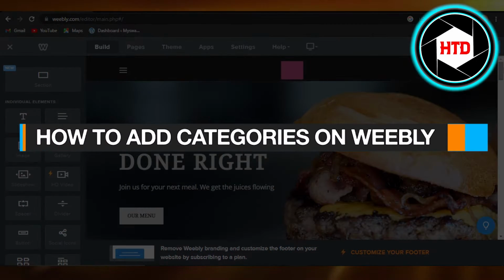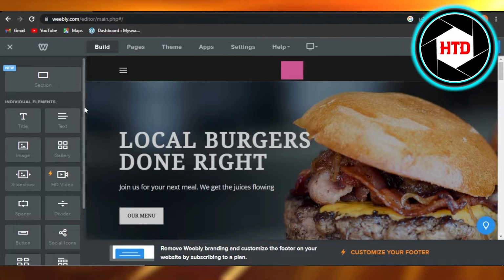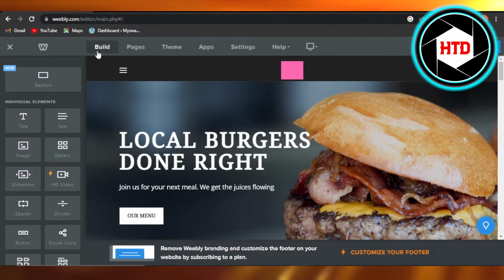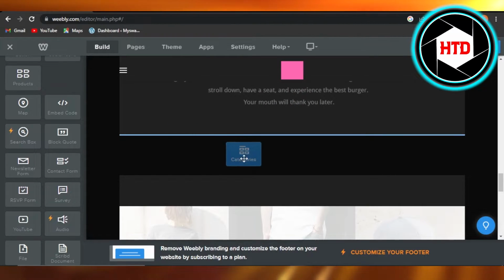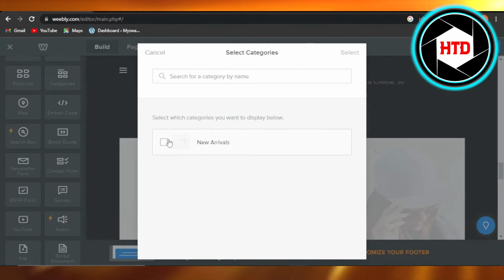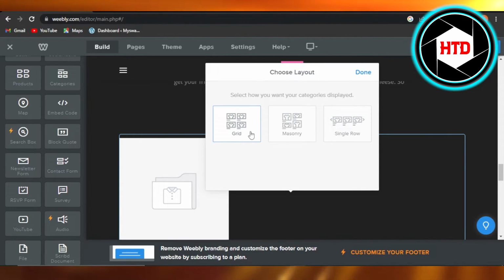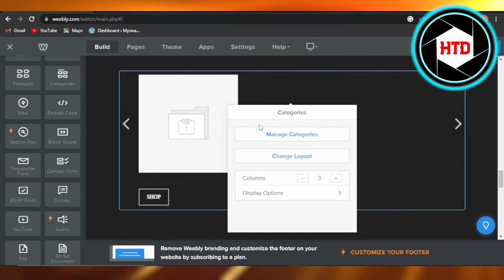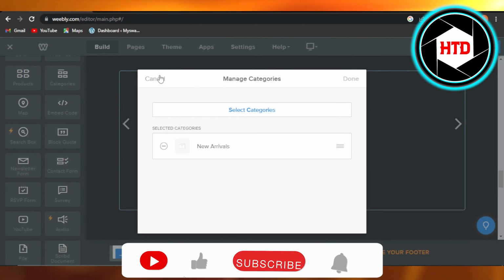How To Add Categories On Weebly (Easy!)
Learn How To Add Categories On Weebly. It is really easy to do and learn to do it in just a few minutes by following this super helpful tutorial to get a better understanding of everything.